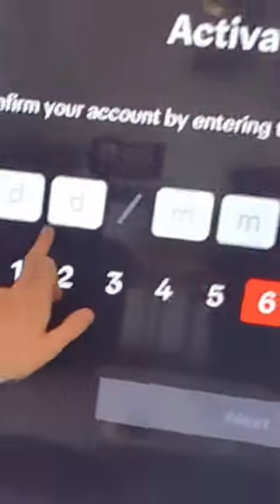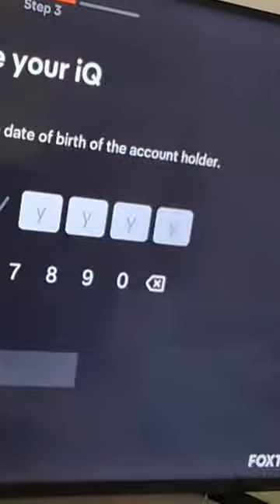New way to activate your Foxtel IQ5